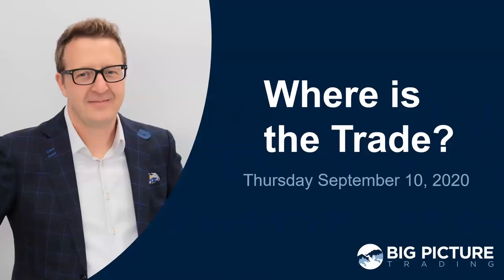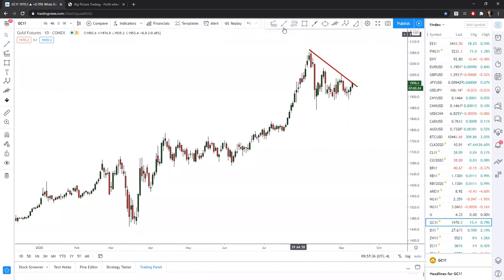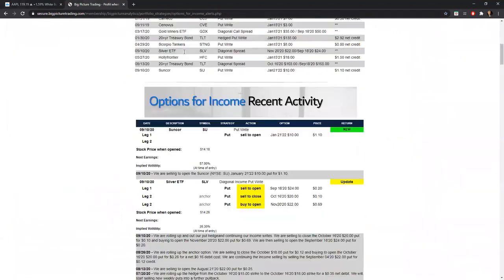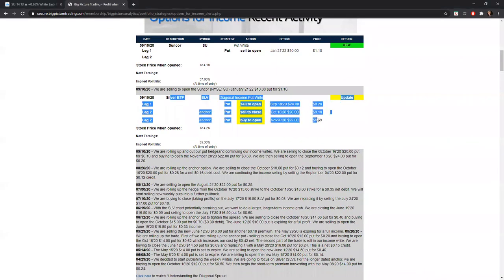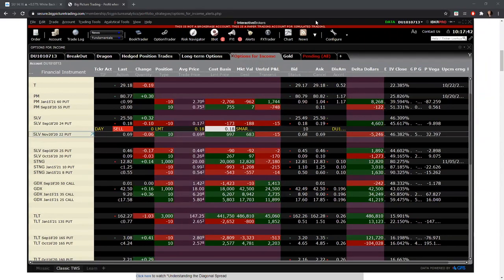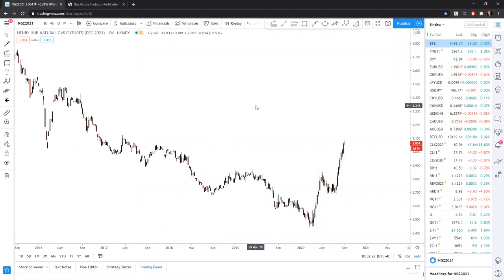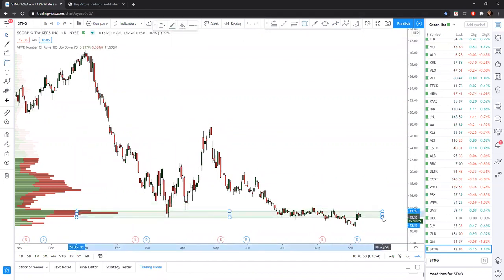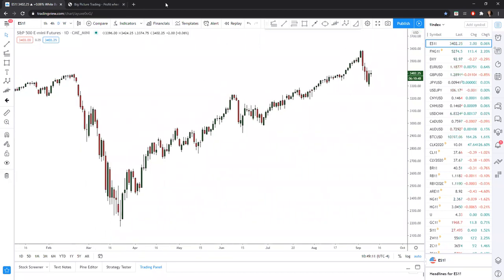Where Is the Trade?